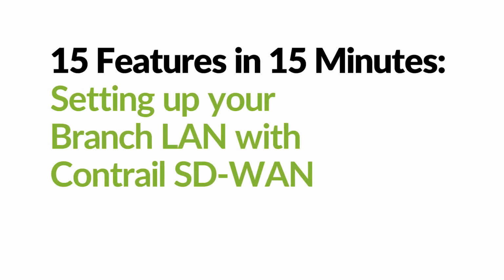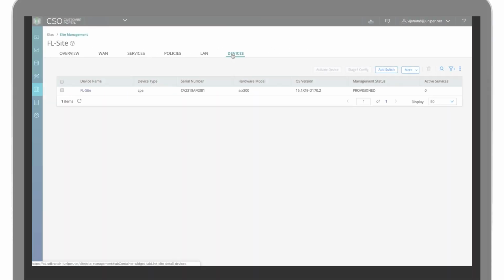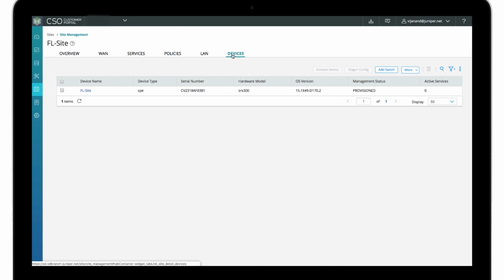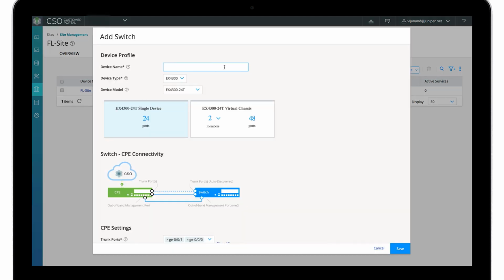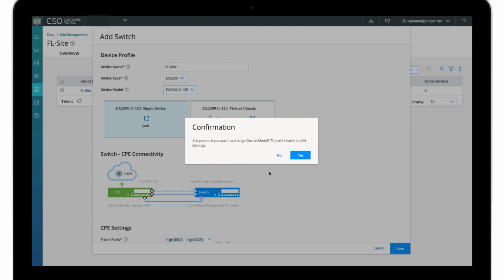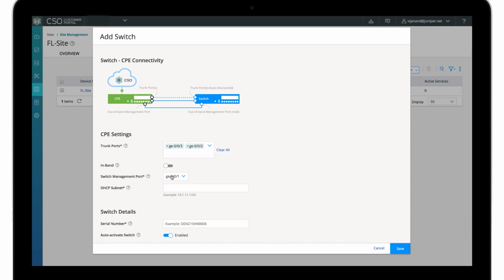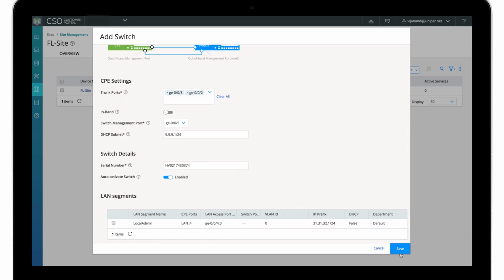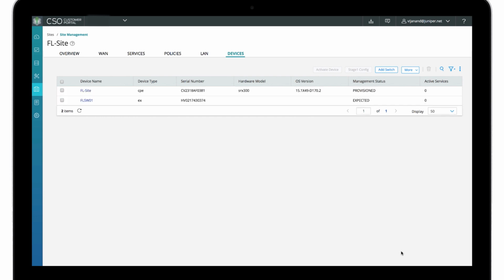15 Features in 15 Minutes: Setting up your Branch LAN with Contrail SD-WAN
Now Contrail SD-WAN gives you the ability to set up your branch LAN with ease. With ZTP, your switch is easily detected and provisioned.
Watch the full 15 Features in 15 Minutes for SD-WAN playlist